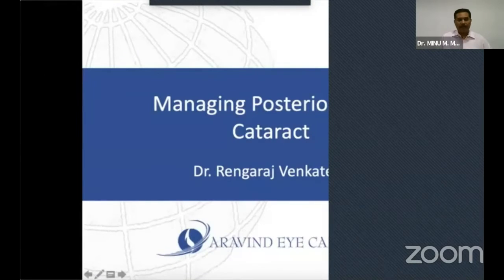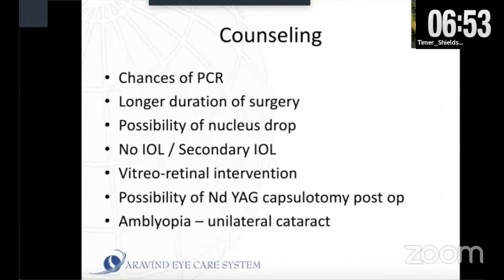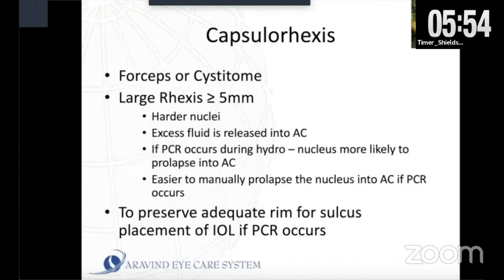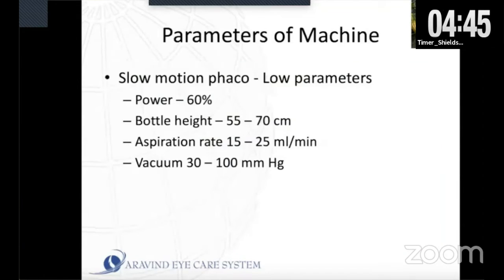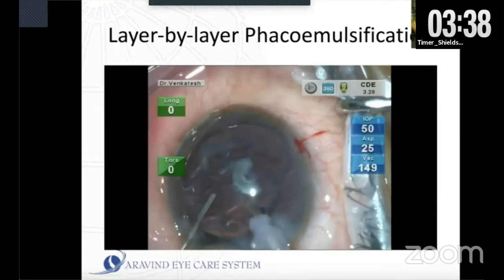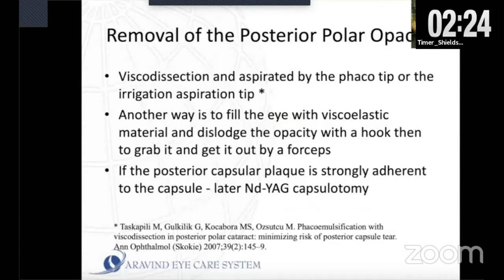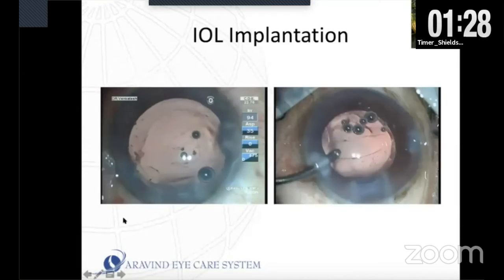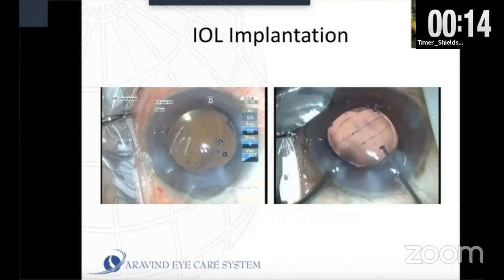AIOC2021-IC115- Topic-Dr.RENGARAJ VENKATESH